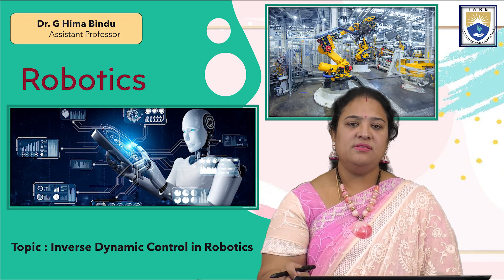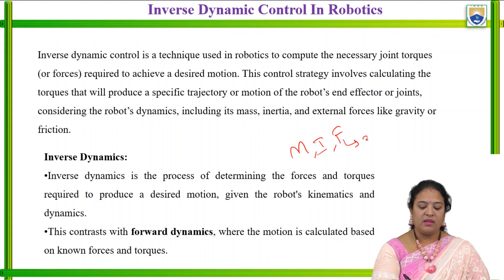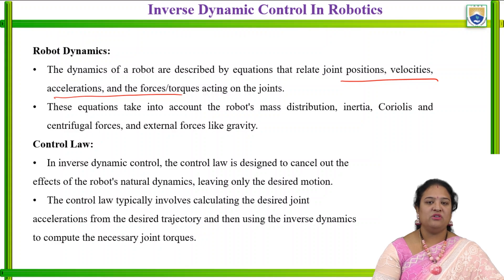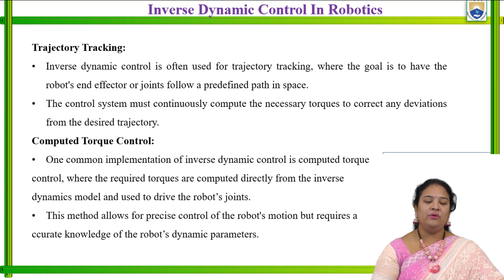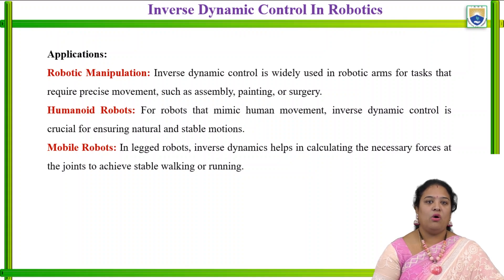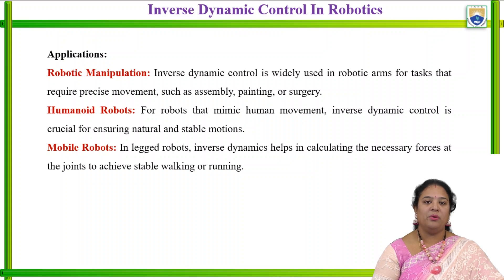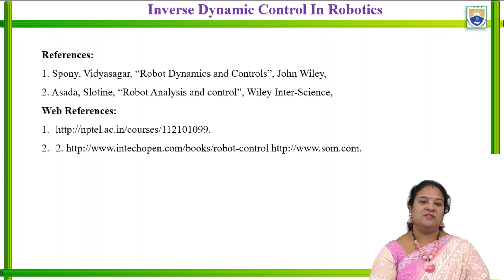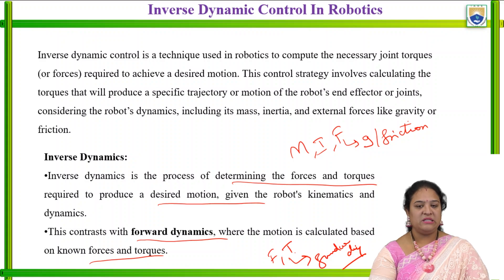Inverse Dynamic Control in Robotics by Dr. G Hima Bindu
Inverse Dynamic Control in Robotics by Dr. G Hima Bindu | IARE

Telangana, India.